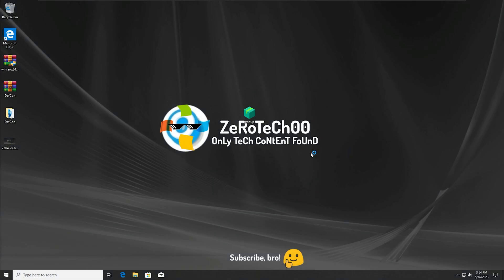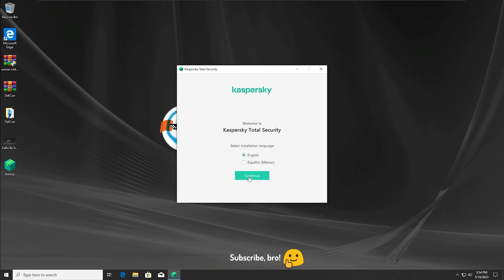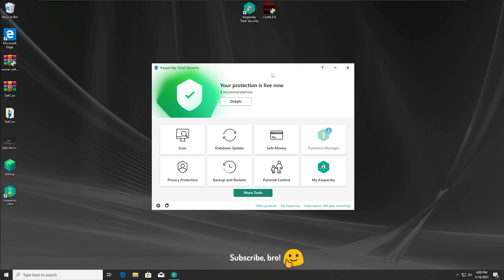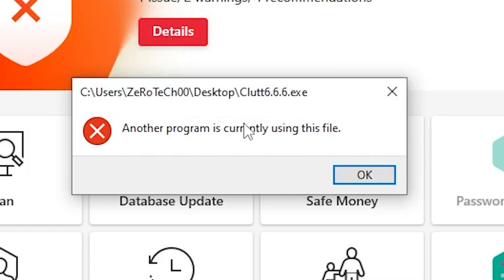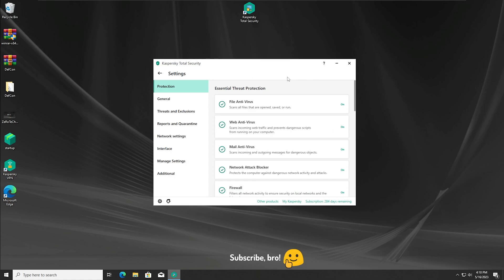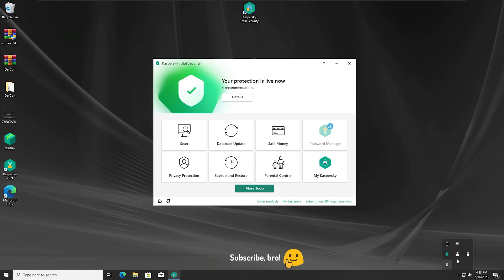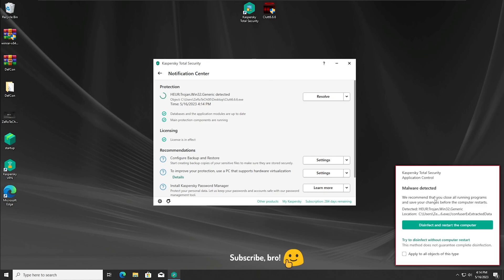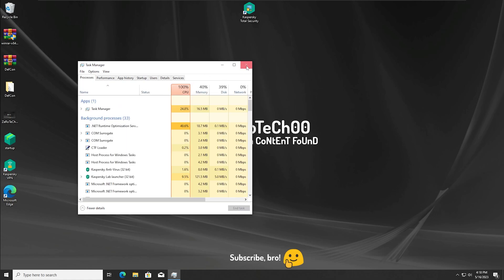Kaspersky Antivirus VS Clutt6.6.6 Virus! | Antivirus Test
My Malware Database :D (pass: dontrunonrealsystem)

Malware Creator: @ClutterTech

(Music Credit)

Pop | Funky

shorts: @shorts9900
ArsenTech Shorts: @ArsenTech_Shorts
Kyle Meschi: @kylemeschi8099
Mikealus Pol: @mikealusp
MaxDerMinecraftZocker: @byMaxYT.mp4
The Shadow: @theshadow5187
Lewis’s Channel: @Lewis.Channel
skayQz: @threee4all
bedjava2014: @BedjavaMC
sonka: @handleforsale
Luca: @Luca002..

Timestamps:
0:00 First Intro
0:05 Second Intro (Introduction)
0:23 Installing The Kaspersky Antivirus!
1:27 First Test Preview
1:44 Running The Clutt6.6.6 Virus!
1:57 Kaspersky Has Detected & Stopped The Clutt6.6.6 Virus Right After Running It! (1-0)
2:10 First Scan
2:20 No Malware Found! (2-0)
2:39 Second Test Preview
2:57 Running The Clutt6.6.6 Virus Again!
3:10 Kaspersky Has Detected & Stopped The Clutt6.6.6 Virus Again! (3-0)
3:22 Second Scan
3:32 No Malware Found Again! (4-0)
3:44 Third Test Preview
4:01 Running The Clutt6.6.6 Virus Once Again!
4:10 Kaspersky Has Detected & Stopped The Clutt6.6.6 Virus Once Again! (5-0)
4:20 Third Scan
4:30 No Malware Found Once Again! (6-0)
4:43 Last Test Preview
4:59 Running The Clutt6.6.6 Virus!
5:12 Kaspersky Has Detected & Stopped The Clutt6.6.6 Virus! (7-0)
5:41 Last Scan (Disinfection) | Malware Got Removed (8-0)
5:48 Restart
5:51 Final Result & Conclusion! (9-0)
7:04 The Outro